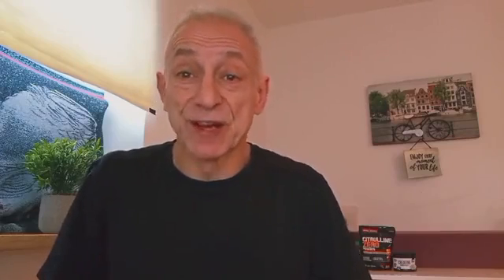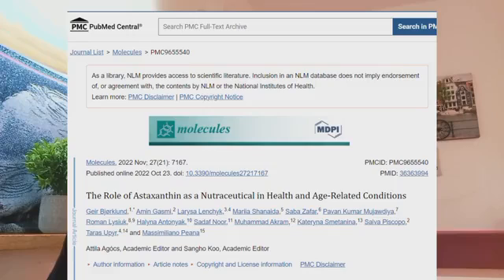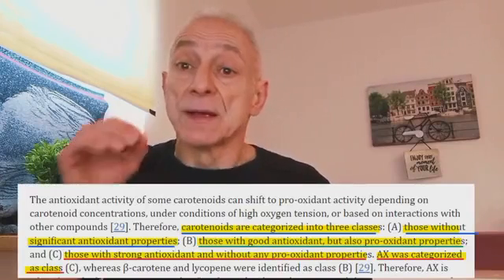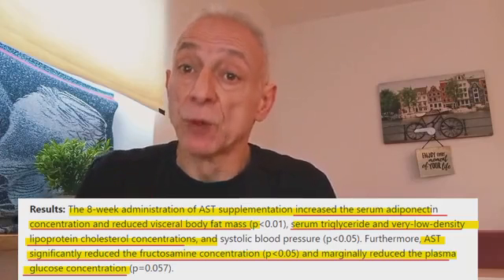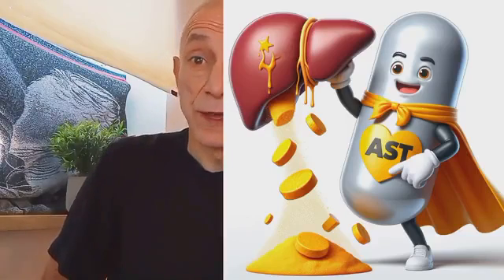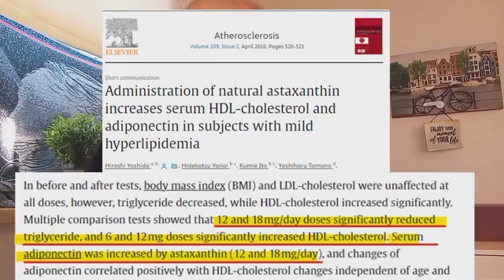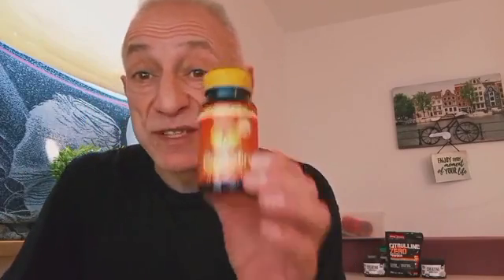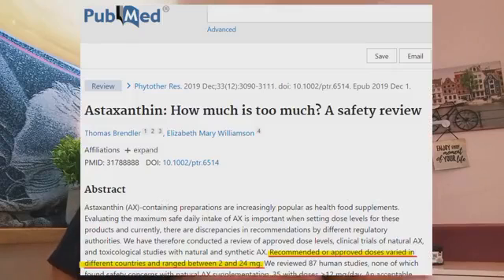Astaxanthin: Your New Secret Weapon Against Blood Sugar and Cholesterol Issues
In a groundbreaking new study, scientists have uncovered the astonishing effects of astaxanthin, a naturally occurring super-antioxidant, in combatting metabolic dysfunction. This comprehensive research reveals astaxanthin's remarkable ability to regulate critical aspects of metabolic health, specifically targeting glucose and cholesterol levels.

Astaxanthin, long celebrated for its potent antioxidant properties, has now been shown to play a pivotal role in modulating key markers of metabolic health. The study demonstrates its profound impact on a range of crucial biomarkers:

Apolipoprotein B (apoB): Astaxanthin significantly reduces apoB levels, a key component in LDL and VLDL cholesterol, which are often linked to heart disease risks.

Low-Density Lipoprotein (LDL): Commonly known as 'bad' cholesterol, LDL levels are effectively managed, reducing the risk of arterial plaque buildup.

Very-Low-Density Lipoprotein (VLDL): Astaxanthin's role in decreasing VLDL levels points to its potential in lowering the risk of cardiovascular diseases.

High-Density Lipoprotein (HDL): Astaxanthin positively influences HDL, or 'good' cholesterol, enhancing its protective effects against heart disease.

Adiponectin: This hormone, crucial in regulating glucose levels and fatty acid breakdown, shows increased levels with astaxanthin, indicating enhanced metabolic function.

Triglycerides: The study finds a significant reduction in triglyceride levels, indicating a lower risk of heart disease.

Blood Sugar Levels: Astaxanthin remarkably can regulate blood sugar levels, offering hope for millions struggling with metabolic issues like diabetes.

This study reaffirms astaxanthin's status as a super-antioxidant and positions it as a potent fighter against metabolic dysfunction. Its impact on glucose and cholesterol regulation could pave the way for innovative health solutions.

With its promising results, astaxanthin could be the key to unlocking a healthier, more balanced metabolic future. Dive into the study to explore how this vibrant red powerhouse redefines our approach to metabolic health!"

By effectively controlling cholesterol and blood glucose levels, individuals can significantly reduce the risk of life-threatening diseases, potentially adding many healthy years to their lifespan. This highlights the importance of continued research and public health initiatives aimed at managing these critical health markers.

If you wish to purchase the Astaxanthin Brand (BioAstin® Hawaiian Astaxanthin® 12 mg) I mention in this video, you can do so

00:00 - Intro
01:28 - Overview Of Astaxanthin
04:23 - Astaxanthin Controls Blood Sugar Levels
06:16 - Astaxanthin Regulates Most Cholesterol Markers
09:15 - The Astaxanthin Brand I Take And Why
10:12 - Side Effects And Dosage
10:54 - Outro

References:

- Astaxanthin as a metabolic regulator of glucose and lipid homeostasis (New Study)

- The Role of Astaxanthin as a Nutraceutical in Health and Age-Related Conditions

- Astaxanthin improves glucose metabolism and reduces blood pressure in patients with type 2 diabetes mellitus

- The Beneficial Effects of Astaxanthin on Glucose Metabolism and Modified Low-Density Lipoprotein in Healthy Volunteers and Subjects with Prediabetes

- Positive Effects of Astaxanthin on Lipid Profiles and Oxidative Stress in Overweight Subjects

- Astaxanthin, a natural antioxidant, lowers cholesterol and markers of cardiovascular risk in individuals with prediabetes and dyslipidaemia

- Effects of astaxanthin on oxidative stress in overweight and obese adults

- Administration of natural astaxanthin increases serum HDL-cholesterol and adiponectin in subjects with mild hyperlipidemia

- Astaxanthin: How much is too much? A safety review

- Astaxanthin as a Novel Mitochondrial Regulator: A New Aspect of Carotenoids, beyond Antioxidants

- Achieving the Balance between ROS and Antioxidants: When to Use the Synthetic Antioxidants

- Astaxanthin: Everything You Need To Know